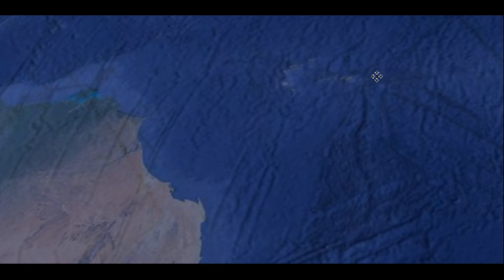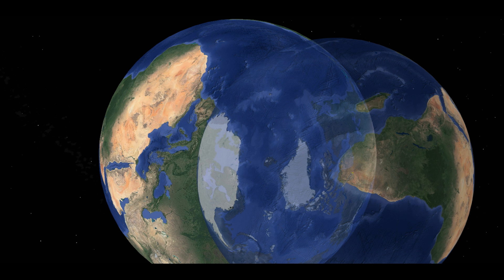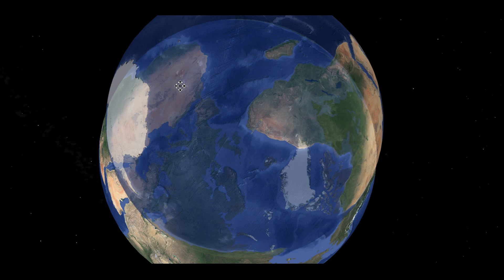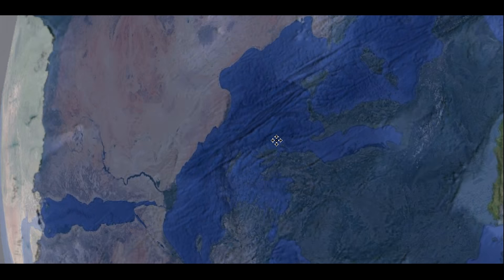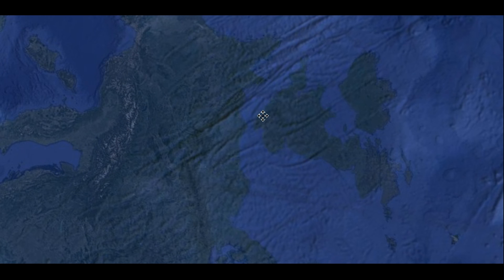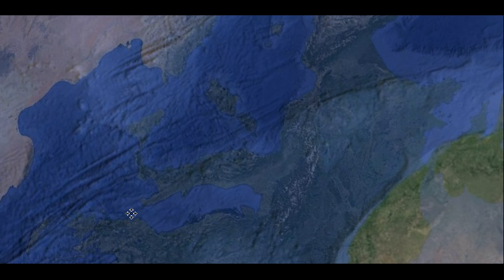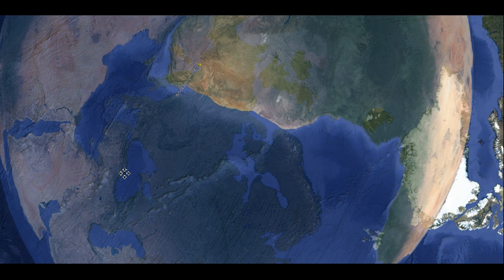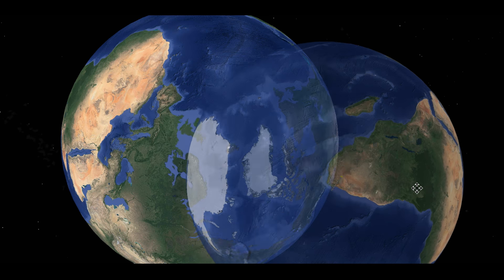The Earth whisperer ! hehehehe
just something i can easily show while making the other complicated videos. To me these simple images are just as impressive as the complicated ones where I try to show a more elaborate story of all that's going on.
Anyways I am working on solved part 3 and I want to throw this simple but powerful evidence that easily proves that Plate Tectonic is wrong. troll down ! I know, it's so sad